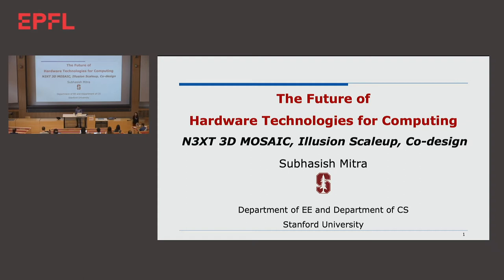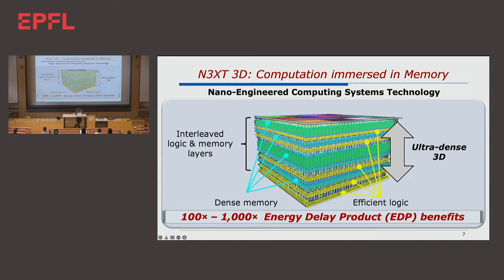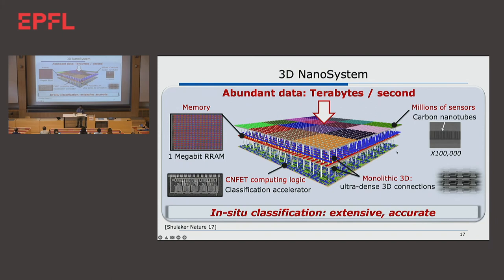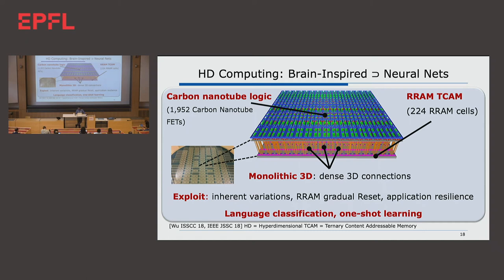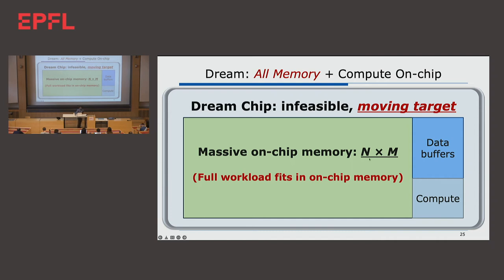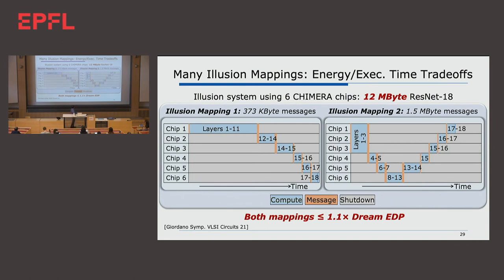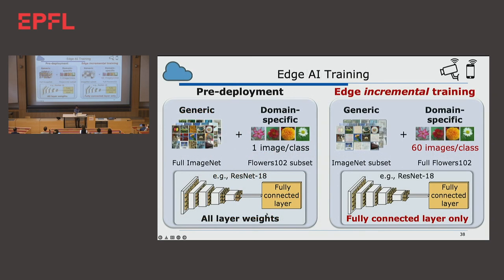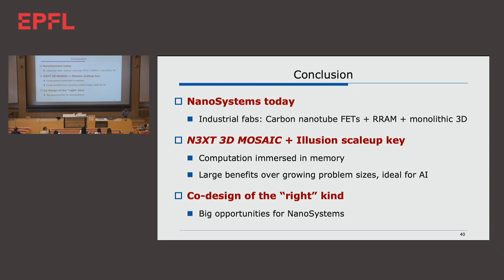“The Future of Hardware Technologies for Computing N3XT 3D MOSAIC, Illusion Scaleup, Co-design”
Day 3 - June 15, 2022

“The Future of Hardware Technologies for Computing N3XT 3D MOSAIC, Illusion Scaleup, Co-design” Prof. Subhasish Mitra, Department of EE and Department of CS, Stanford University  | 45min

CIS Edge AI Summer School
June 13-15 @EPFL
The summer school covers broad topics related to Edge AI. You will learn about designing Edge AI algorithms, systems, and applications. We cover efficiency and performance aspects, co-design of algorithms and hardware, as well as robustness and privacy aspects, federated learning, decentralization, different client topologies and custom neural network architectures, as well as sustainability and ethics aspects of Edge AI.

cis.epfl.ch